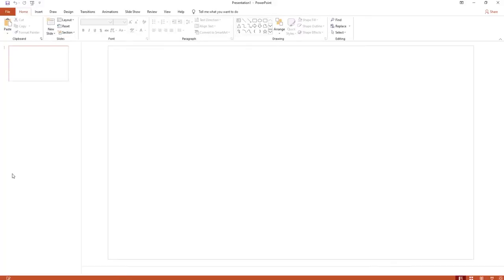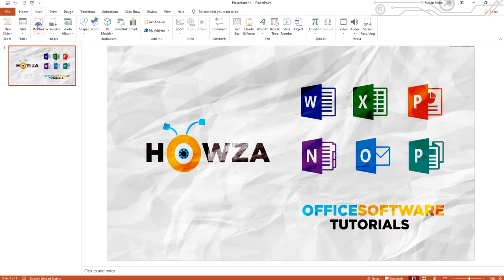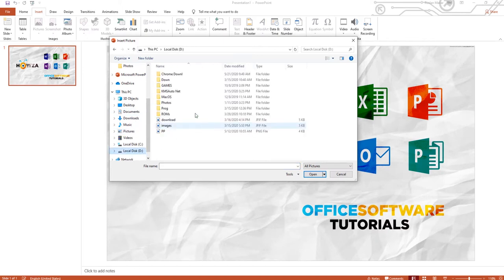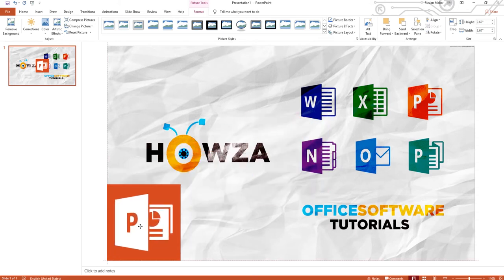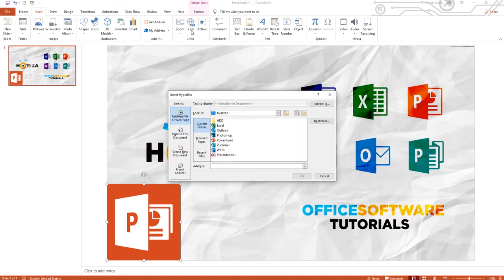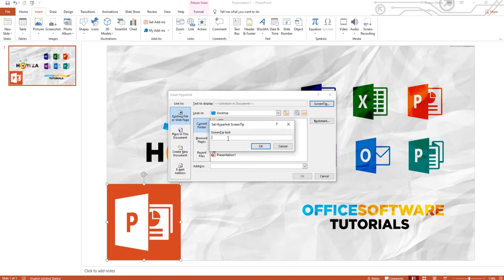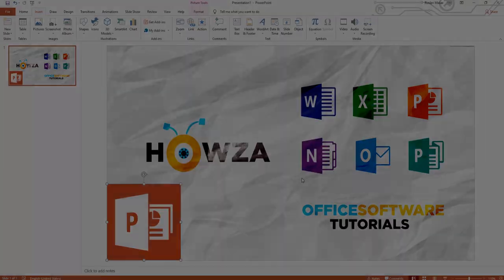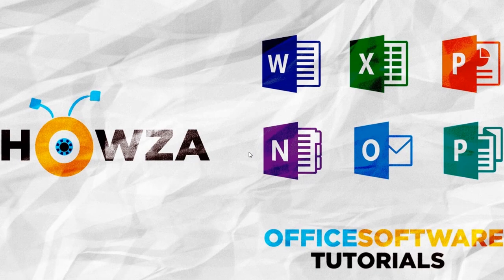How to Display Pop Up Text on Mouse Over in PowerPoint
In today's lesson, we will teach you how to display pop-up text on mouse over in PowerPoint.
Open PowerPoint.
First, we will insert a picture. Go to Insert tab and click on Pictures. Select This Device from the list. Choose the picture you need and click on Insert.
Select the picture. Go to Insert tab and click on Link at the top panel. Click on Screen Tip in the new window. Add the text and click Ok. Click on Bookmark. Select the slide you need and click Ok.